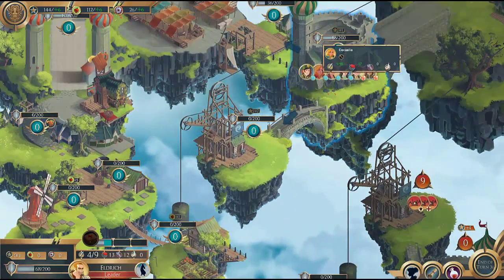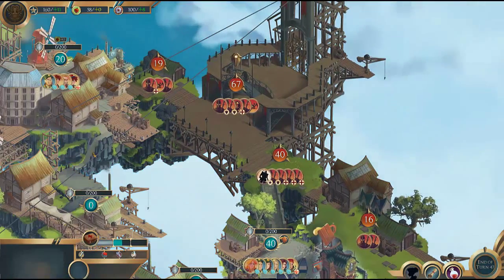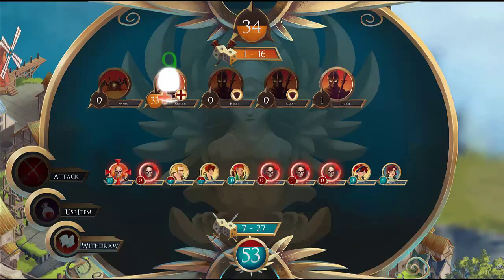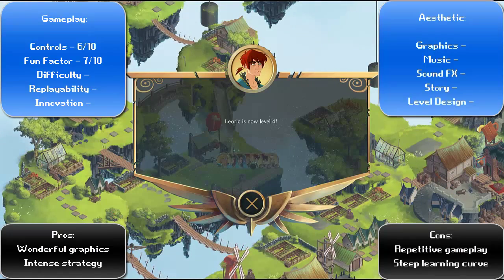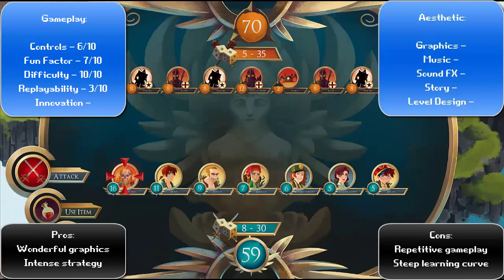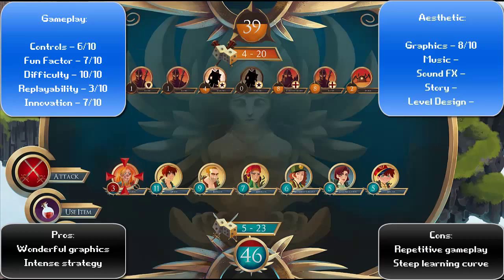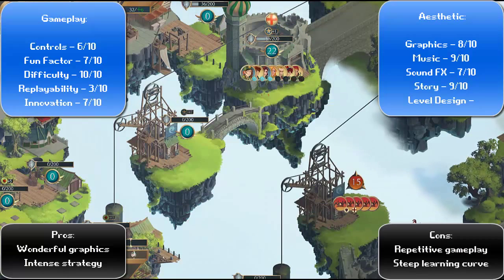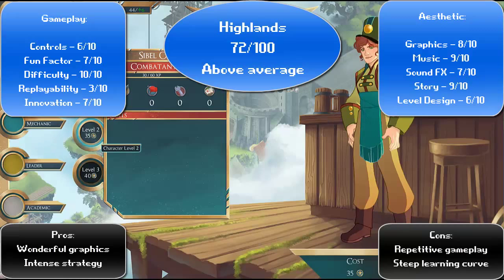Highlands Review : Strategic Resource Management and Dice/Turn-Based Gameplay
Highlands is a gorgeous strategy game set on a series of floating islands. You play as the royal family and recruit soldiers to beat back invading forces. I'm so glad I got to review Highlands, as the pacing and strategy seems just right for my tastes.

In this Highlands review I attempt to keep it as brief as possible. I'm not partial to strategy games but Highlands' gorgeous hand-drawn style and dice-based combat drew me to it instantly. The game is certainly worth a play if you like a dastardly difficulty.

Highlands review, Highlands gameplay, Lets Play Highlands, Highlands game, Highlands video game, Highlands fight, Highlands combat, Highlands PC review by Brandon Dayton

Highlands is a unique turn-based strategic experience where players choices and decision-making will determine whether they return to exile or march victoriously to crush their enemies.

Exiled from their homeland and faced against overwhelming odds of defeat, players in Highlands are tasked to build an army and retake what is rightfully theirs from a group of mysterious overlords and their mechanical army. These noble leaders will manage key aspects of their army and population including food, weapons, recruits and other resources to get stronger and advance in the game.

As they march on, they will unlock new territories and production areas where individual characters will be able to use their skills to strengthen their position. Choose wisely on which sectors to conquer and relinquish to the enemy in order to push new frontlines and find your way back to power.

Features
• Breathtaking setting composed of hand-drawn environments instead of hex grids
• Turn-based strategy game with battles and resource management focused on decision-making
• Asymmetric gameplay
• Units are individual heroes with special traits, abilities and stories
• 4 Distinct character classes:
• Combatants: protect and attack sectors
• Mechanics: fortify (defend) sectors and craft items
• Leaders: organize the population to gather resources and recruit new heroes
• Academics: heal troops and help on various tasks
• Item crafting system
• Story-driven

Highlands is a unique strategy game that does exactly what it says on its store page. But just as importantly the devs at Burrito Studio are VERY responsive to community input. Steam achievements are already in and a new "casual" difficulty is being added (within the next day or so) mainly due to the fact that Highlands' gameplay is so different to what we are used to that extra climatisation may well be needed for the average player despite already having a well made integrated tutorial. There is little doubt that this is a challenge that none should take lightly. In addittion, the guys have added some nice extra features including extra craftable consumables, extra character abilities, and extra enemy abilities. All in all, the 1.1 build will radically alter an already good game for the better making Highlands very close to being a must-buy for anyone interested in a fresh look at the tactical turn based with RPG elements genre. Overall an extremely professional piece of work destined, at the very least, to become a cult classic. -MrMuse

A surprising little strategy gem. This is a turn-based strategy game that owes more to abstract wargames than it does to the likes of Final Fantasy Tactics or King's Bounty, complete with somewhat esoteric game mechanics, abstraction of combat, and emphasis on supply lines and areas of control. But where I usually find the gameplay of grand war games to be inaccessible at best, Highlands' mechanics are clean and simple to understand, and within a couple of chapters I found myself adroitly maneuvering my units toward victory.